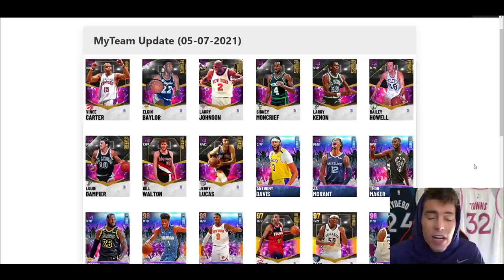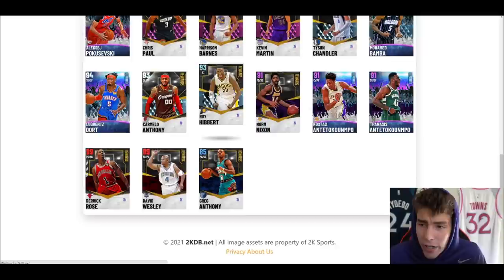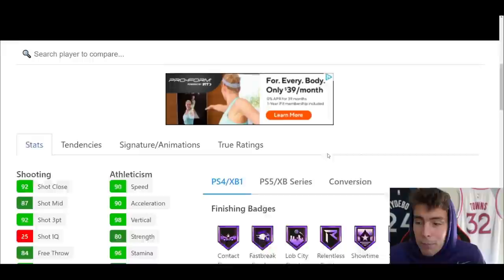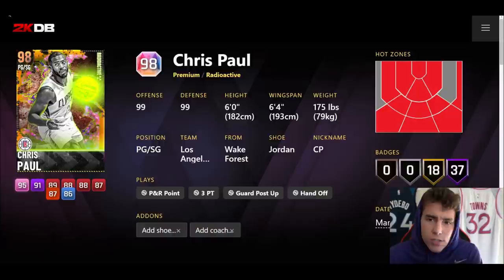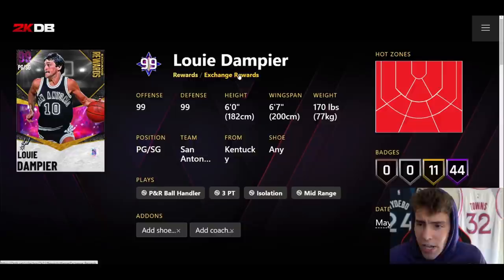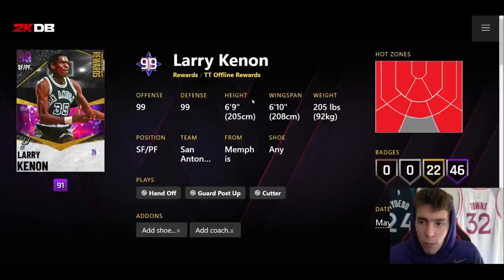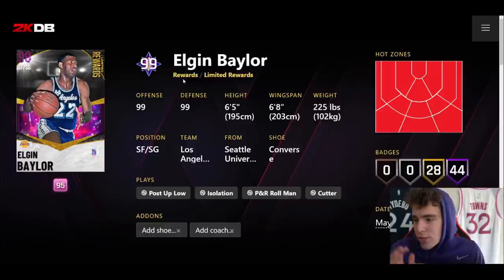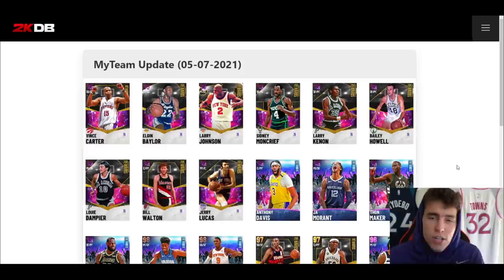NEW SEASON 7: FULL THROTTLE CARDS! WHICH PLAYERS ARE WORTH GETTING IN NBA 2K21 MyTEAM?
Season 7: Full Throttle was released today and with it came new cards. These cards include dark matter Vince Carter, dark matter Elgin Baylor, dark matter Larry Johnson, dark matter Sidney Moncrief, dark matter Larry Kenon, dark matter Bailey Howell, dark matter Louie Dampier, dark matter Bill Walton, dark matter Jerry Lucas, galaxy opal Steve Smith, galaxy opal Zach Randolph, pink diamond Chris Paul, pink diamond Harrison Barnes, pink diamond Kevin Martin, diamond Tyson Chandler, diamond Carmelo Anthony, diamond Roy Hibbert, amethyst Norm Nixon, ruby evo Derrick Rose, ruby David Wesley and sapphire Greg Anthony. The new fan favorites promo was also released as well. The cards in this promo include dark matter Anthony Davis, dark matter Ja Morant, dark matter Thon Maker, dark matter LeBron James, galaxy opal Jonathan Isaac, galaxy opal RJ Barrett, pink diamond Robert Covington, pink diamond Aleksej Pokusevski, diamond Mo Bamba, diamond Lu Dort, amethyst Kostas Antetokounmpo and amethyst Thanasis Antetokounmpo. Are they worth getting for your no money spent, budget or god squad?